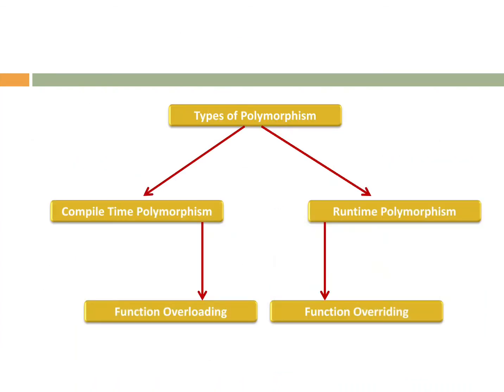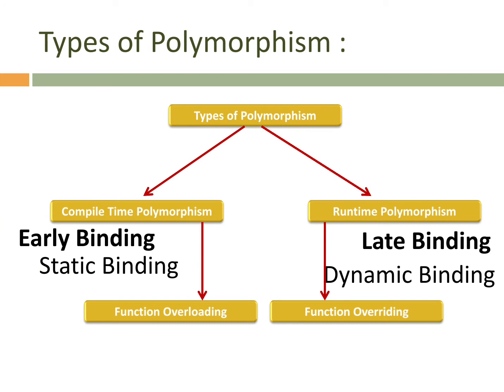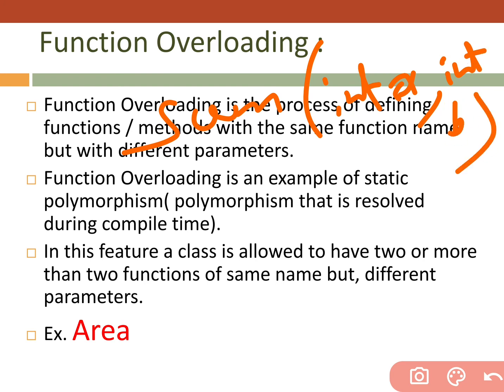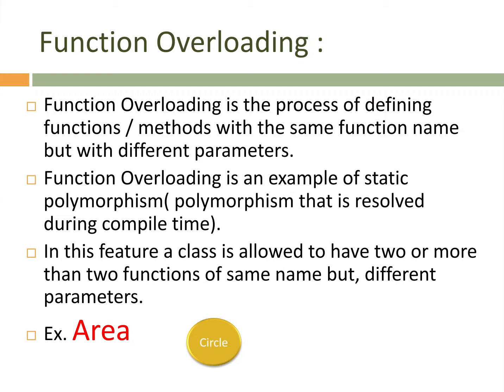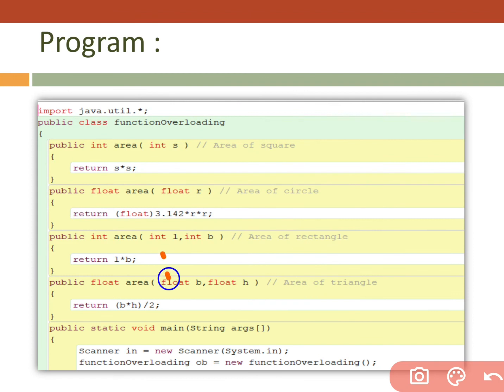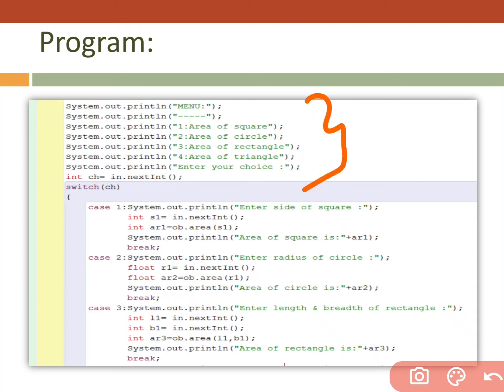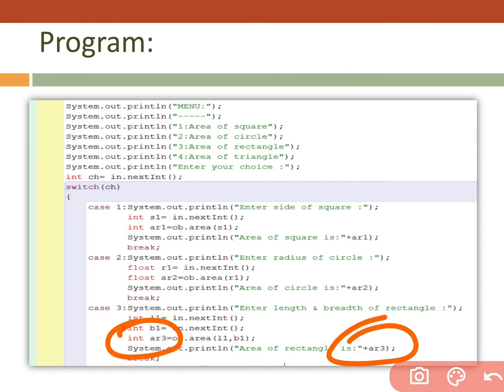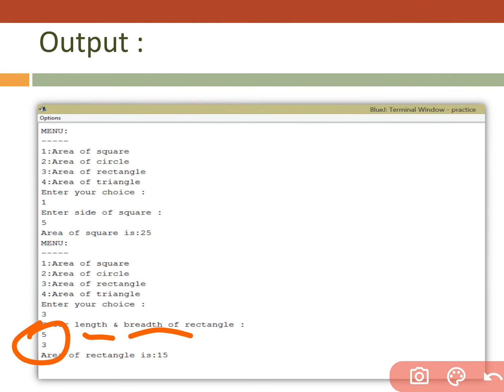Function Overloading | Polymorphism | Types of Polymorphism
Learn about Functions(Method) in Java. How to overload functions in a class?
Introduction of Methods.

BCA Computer Science
MSC Computer Science
MCA Computer Science
BTech Computer Science
MTech Computer Science

Presented by:
Ms. Neha Kanojia
Qualification:
BSC(Computer Science)
Java Certification is done from hp company with an A grade.
Still learning.